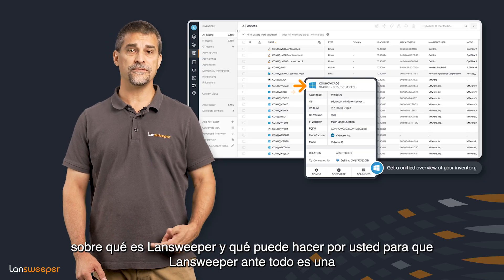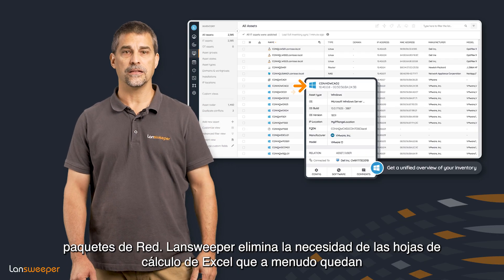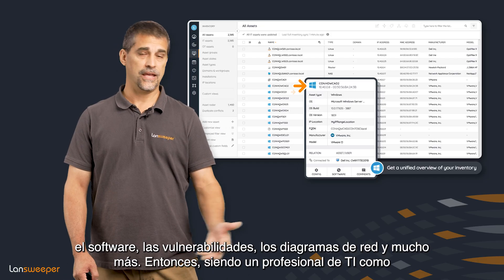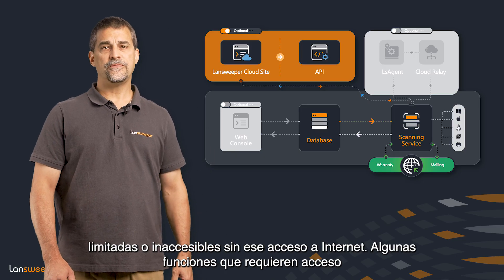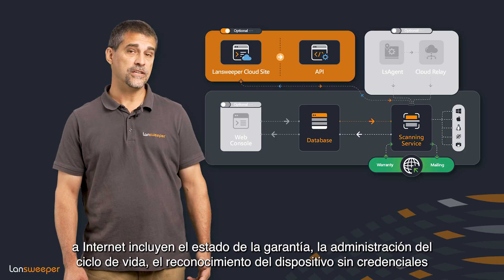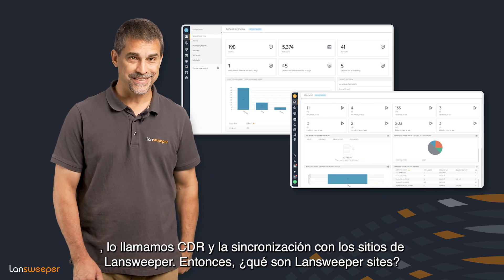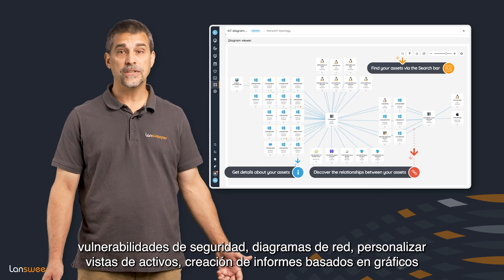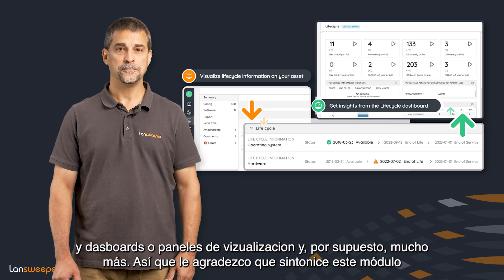Introducción a Lansweeper - Tutorial de Lansweeper - Parte 1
Bienvenidos a esta guía de formación integral sobre Lansweeper. Tanto si eres nuevo en la gestión de activos de TI como si eres un veterano en el sector, en este tutorial desbloquearemos las capacidades de Lansweeper. Aprende más

¿Qué es Lansweeper? Comencemos profundizando en el núcleo de lo que es Lansweeper. Imagina esto: tu organización como una máquina vasta e intrincada, con innumerables piezas en movimiento: computadoras, servidores, dispositivos de red y más. Ahora, ¿cómo mantienes un control sobre todas estas piezas? Ahí es donde entra Lansweeper.

Herramienta de Descubrimiento: Fundamentalmente, Lansweeper es una herramienta de descubrimiento de primer nivel. Desde una impresora en la oficina hasta un servidor oculto, Lansweeper los identifica todos. Para obtener información más detallada, nuestros artículos de la Base de Conocimientos te tienen cubierto.

Seguimiento e Inventario de Activos: Pero no se detiene en el descubrimiento. Lansweeper ofrece un seguimiento e inventario de activos completo, todo organizado en un panel de control fácil de usar.

Líder en la Industria: Lansweeper no es solo otra herramienta; es un estándar de la industria, especialmente cuando se trata de descubrir esos activos ""difíciles de encontrar"".

La Importancia del Descubrimiento ¿Por qué todo este enfoque en el descubrimiento? Porque, en el mundo de TI, lo que no sabes puede perjudicarte. En TI, la ignorancia no es felicidad, es un riesgo. Vamos a desglosarlo.

Considera tu entorno de TI como un iceberg. La punta visible son tus activos conocidos; la parte sumergida contiene dispositivos desconocidos y riesgos potenciales.

El descubrimiento de Lansweeper te lleva de reaccionar a tu entorno de TI a gestionarlo activamente. Esencialmente, convierte lo desconocido en conocido y gestionado.

En pocas palabras, el descubrimiento es tu puerta de entrada a la seguridad y el cumplimiento. Saber lo que tienes es el primer paso para gestionar los riesgos.

Características de Lansweeper Entonces, ¿qué hace que Lansweeper sea imprescindible en tu conjunto de herramientas de TI? Vamos a desglosarlo.

CDR, Garantía, Ciclo de Vida: Desde la adquisición hasta el retiro, conoce cada detalle sobre tus activos.

Sincronización con LsSites: La integración con LsSites agiliza la gestión de activos, facilitando tu vida.

Vulnerabilidades de Seguridad: Detecta vulnerabilidades antes de que se conviertan en amenazas. Sé proactivo, no reactivo.

Diagramación y Vistas Personalizables: Visualiza tus activos de la manera que desees, adaptado a tus necesidades específicas.

En Conclusión Esto es todo en esta visión general de Lansweeper. Esto es solo la punta del iceberg, y profundizaremos en cada tema en próximos videos. Hasta entonces, ¡feliz descubrimiento!